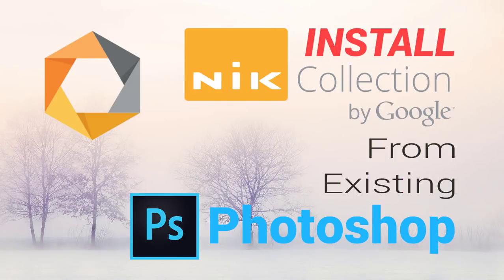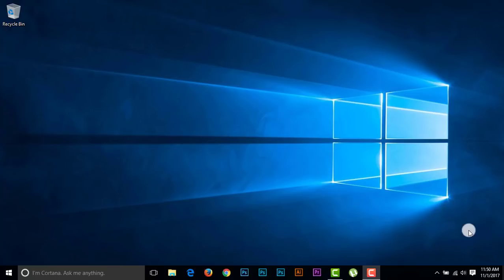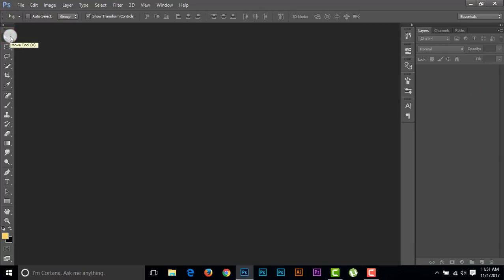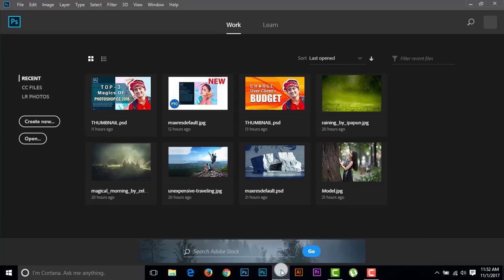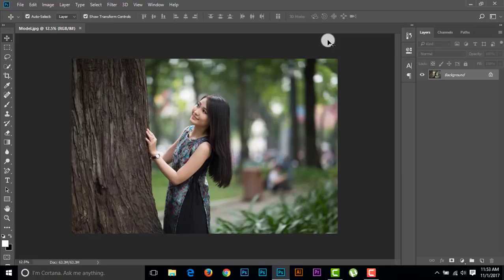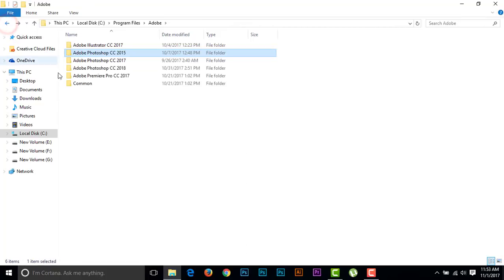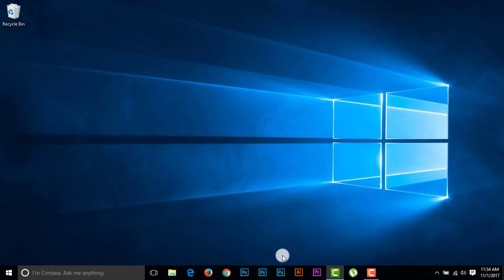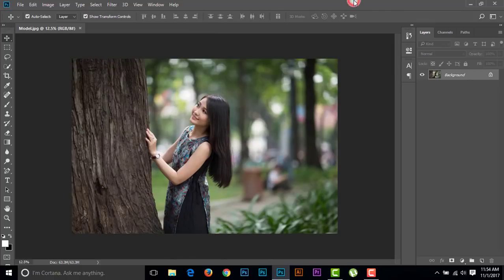How To Install Nik Collection In Adobe Photoshop CC 2018 From Existing Previous Photoshop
If you faced any problem and looking for Initial Installation Process of Nik Collection

Hello Viewers,
Today I'm going to show you the process of How To Install Nik Collection In Adobe Photoshop CC 2018 From Existing Previous Photoshop